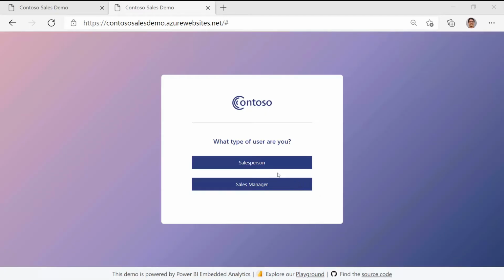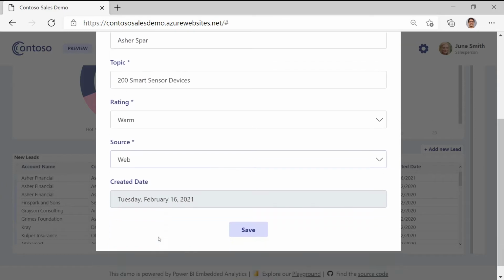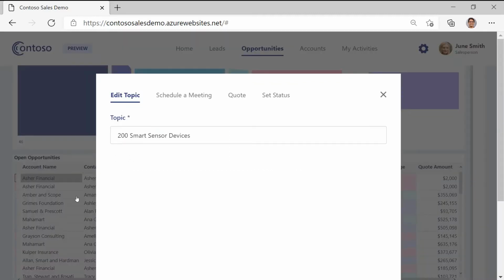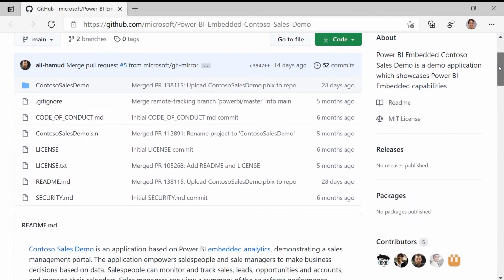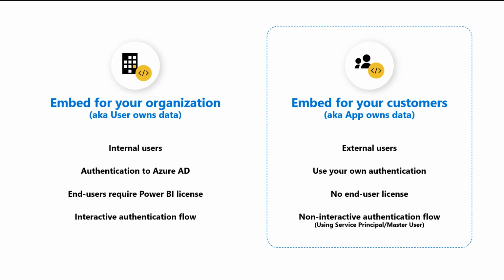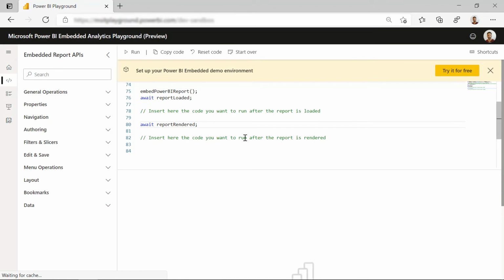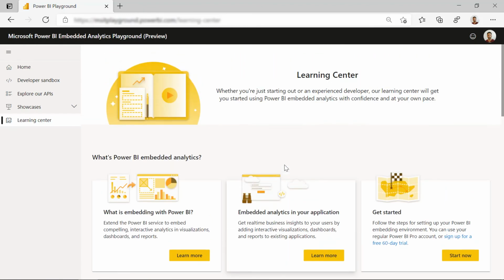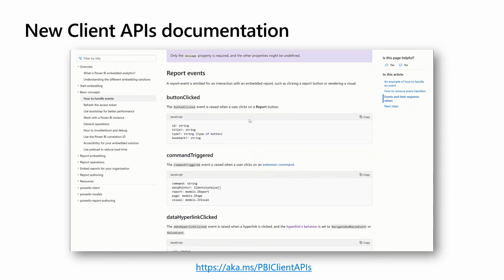Embed Power BI analytics in web portals and apps for your organization and customers | OD353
Power BI embedded empowers application developers within organizations to discover and share valuable insights by embedding visual analytics in their products to gain valuable insights. Join this session to learn how in few easy steps, you can embed Power BI visuals in web portals and apps to adopt decades of analytics expertise in minutes.